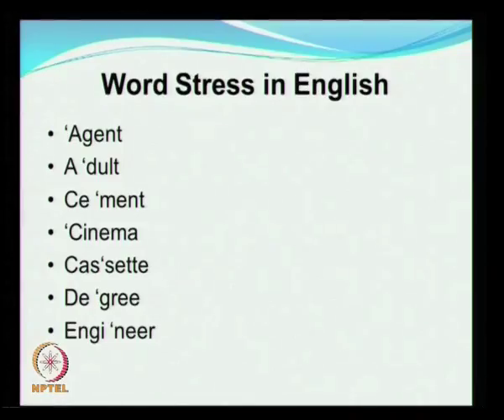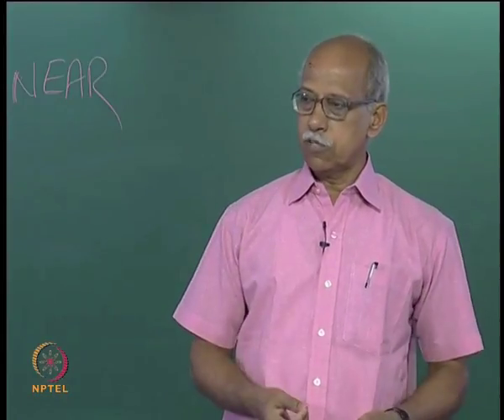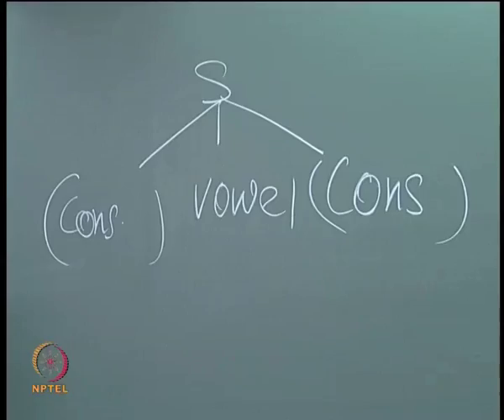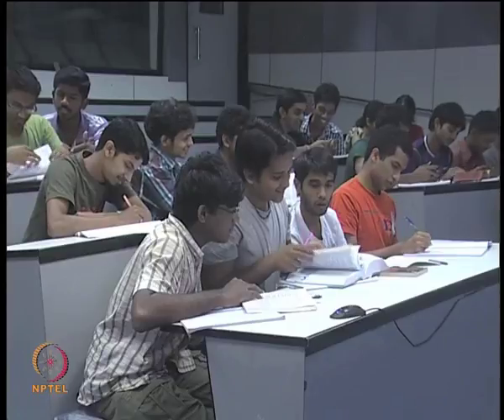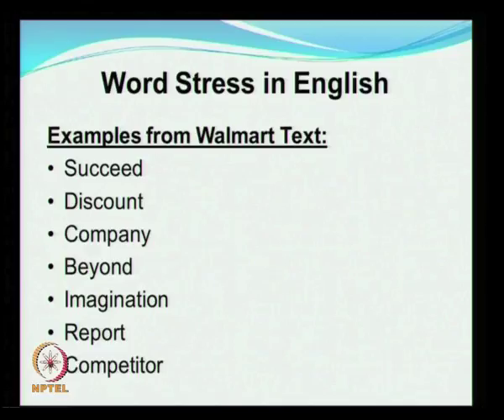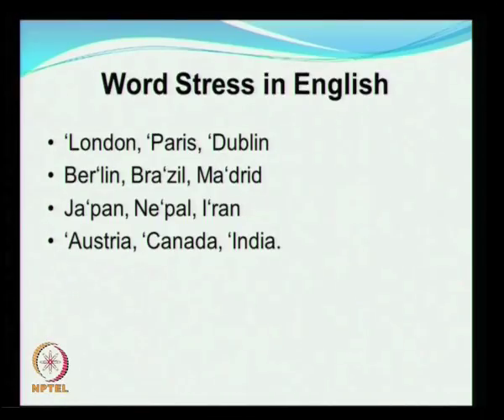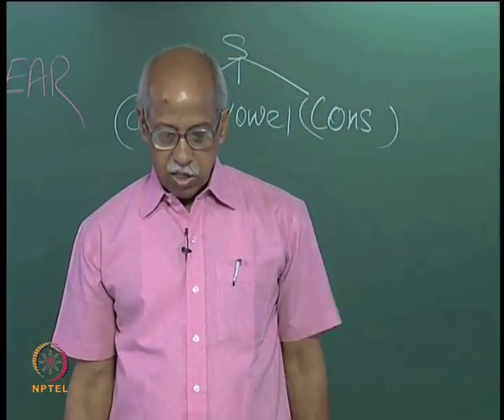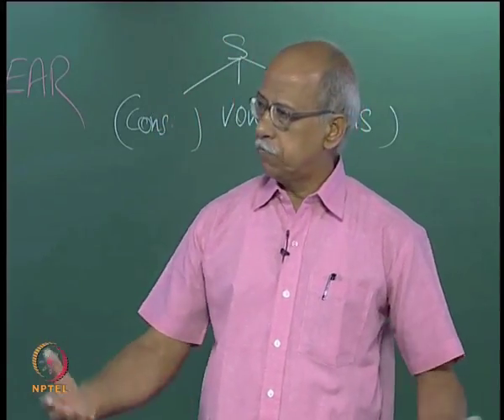Stress in English II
Courses: Better Spoken English